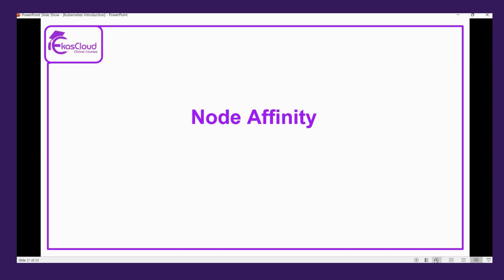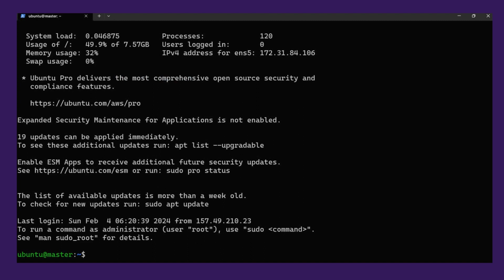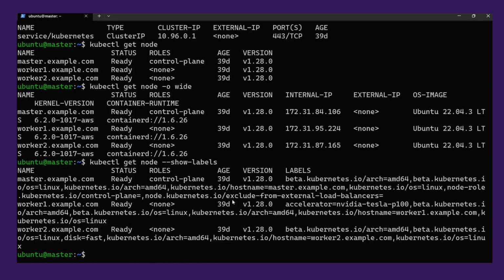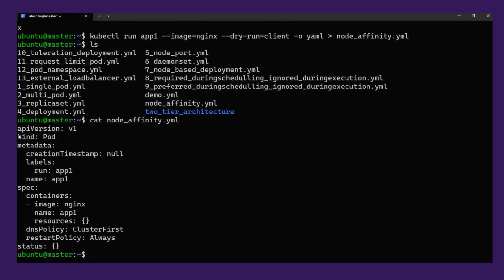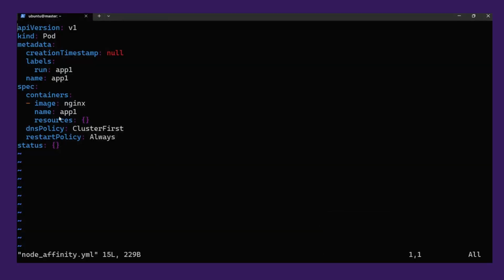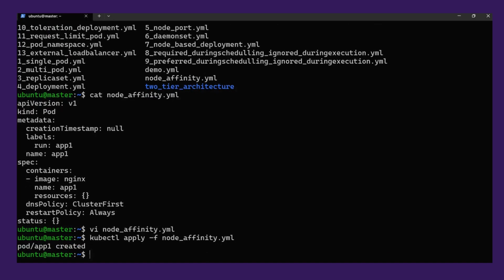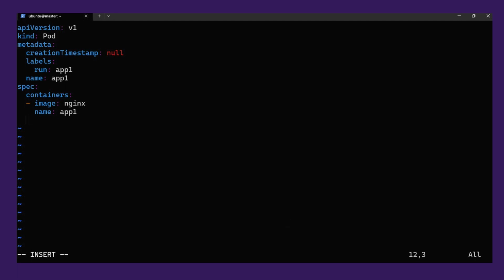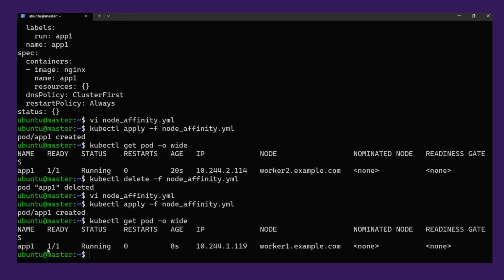# Kubernetes Series Part 10/20| Ekascloud | English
This video series about kubernetes Node Affinity | in English